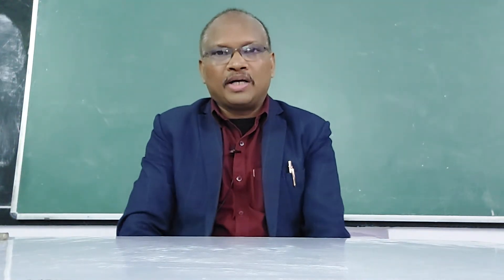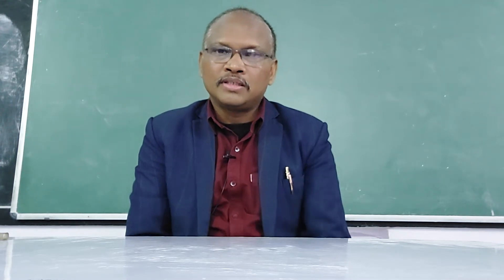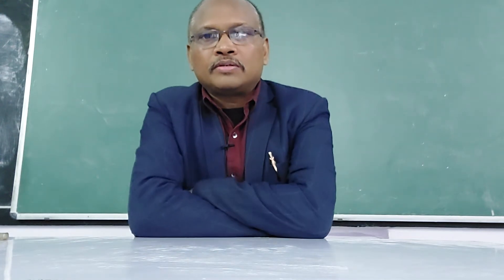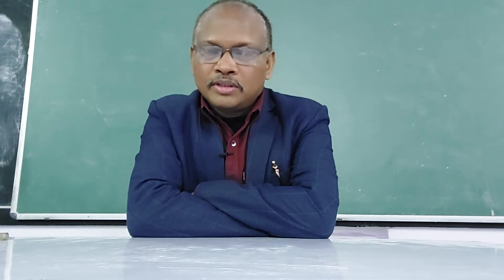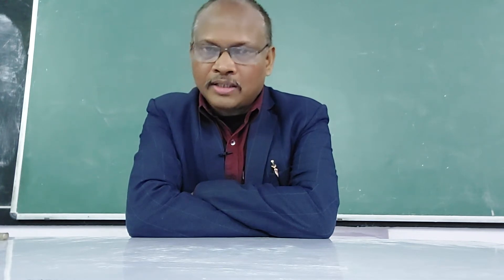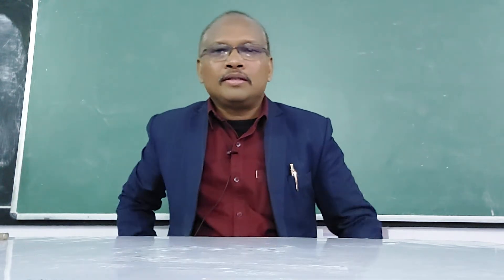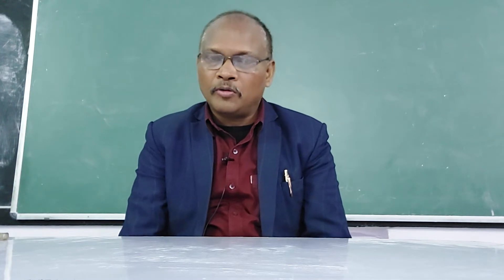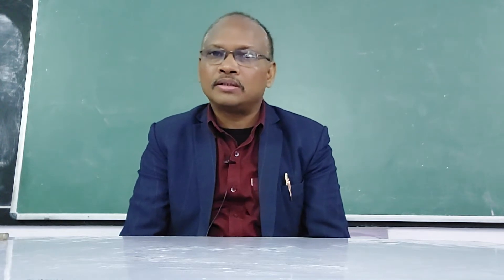PATTERN & MARKING SCHEME FOR JEE MAINS || 2022